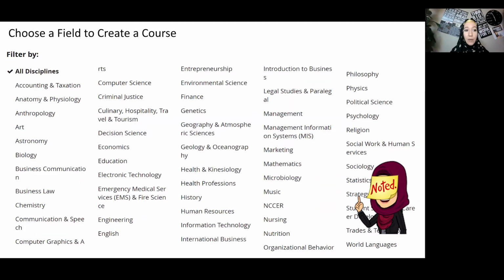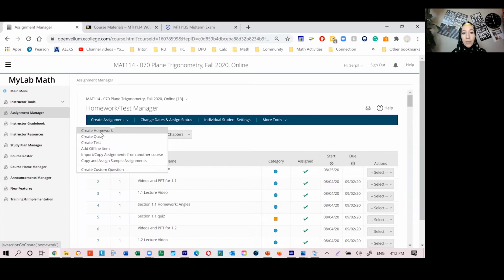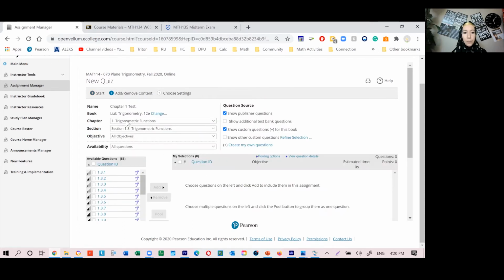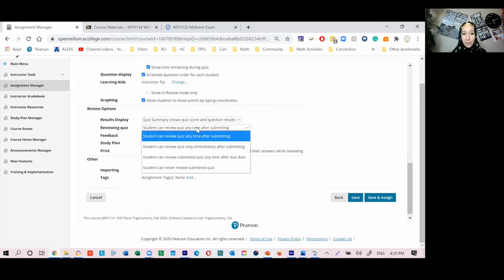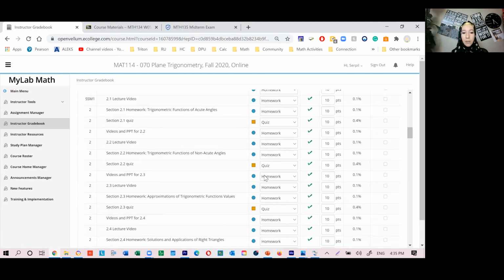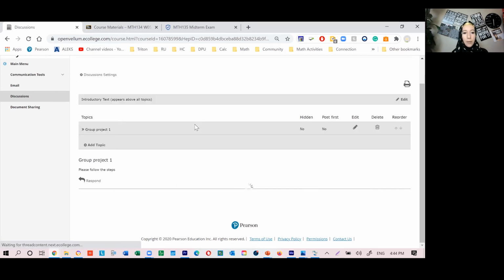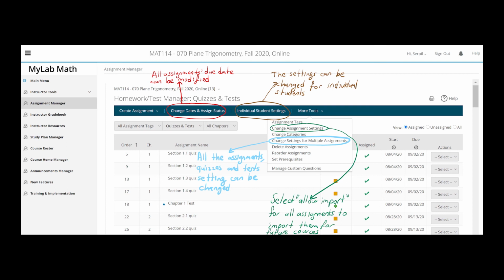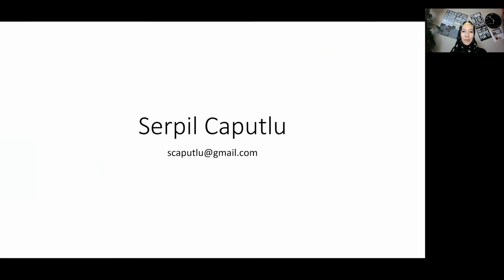How to Use MyLab... and Link MLM to Blackboard & Proctoring Tests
In this video, I explained the steps on how to create assignments on MLM by using the Youtube video link, creating quizzes, and described the MLM features that instructors and the students need to know.
I also talked about how to link the MLM to Blackboard along with Honorlock proctoring program and showed what instructors could do with it!